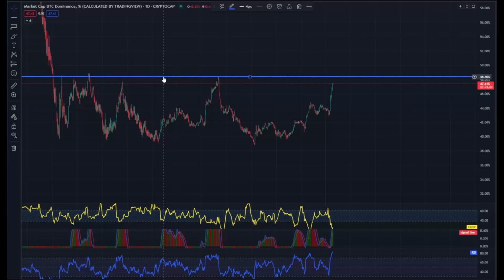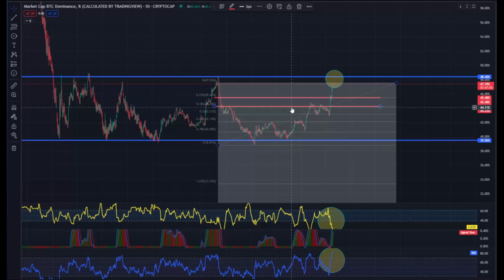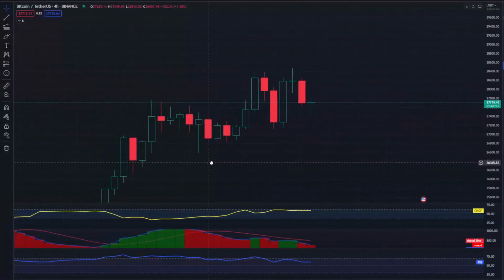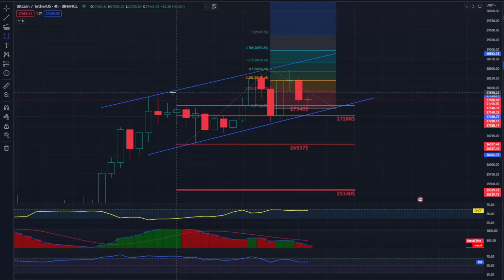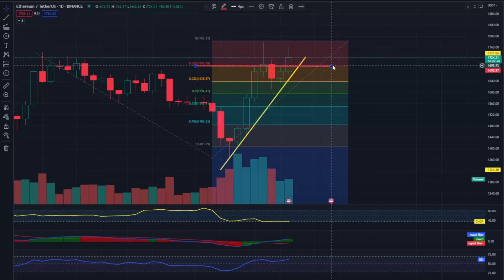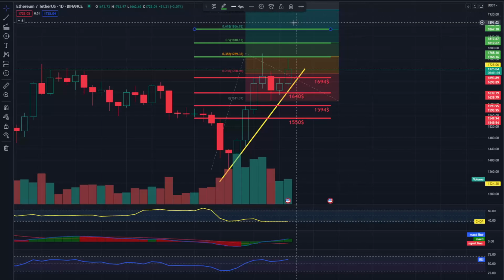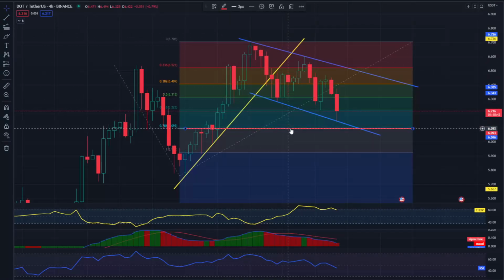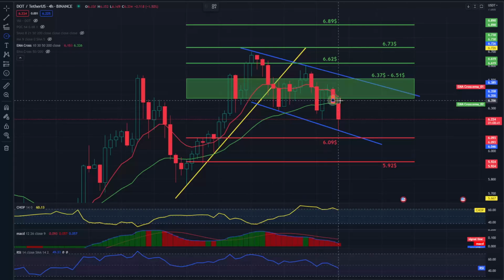Market Review Monday 20/3/2023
Hello everyone, I invite you to every Monday's cryptocurrency review. However, we will start today's review by checking the situation of BTC dominance in relation to the entire market